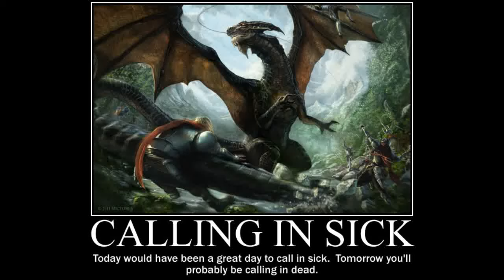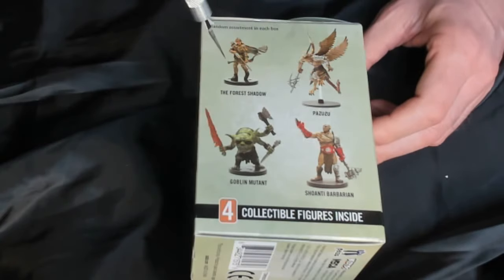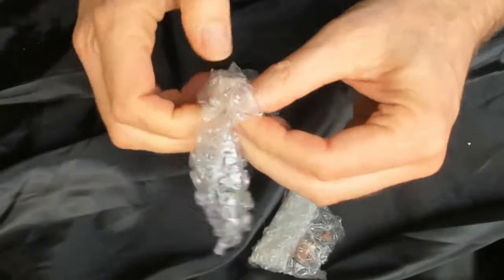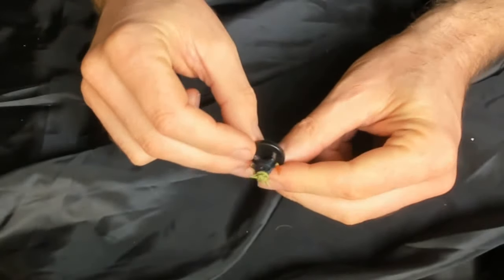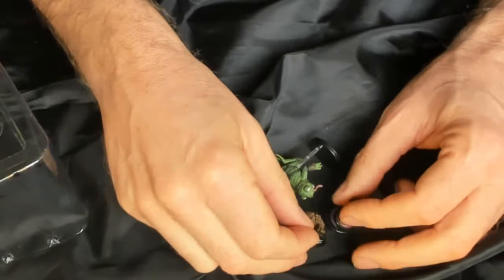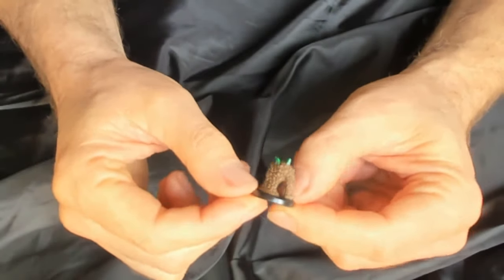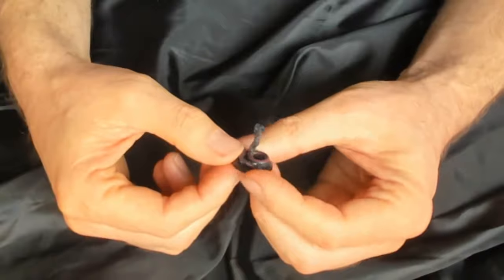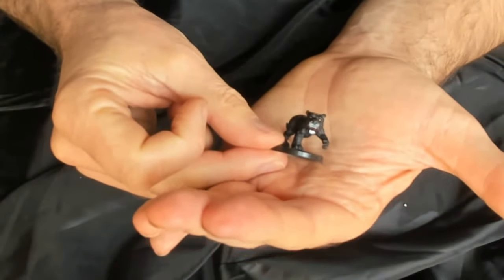The Lost Coast Pathfinder Battles Miniatures Unboxing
This video is an unboxing of the lost coast pathfinder battles miniatures booster boxes, for dungeons & dragons.

xxxxxxxxxxxxxxxxxxxxxxxxxxxxxxxxxxxxxxxxxxxxxxxxxxxxxxxxxxxxxxxxxxxxxxxxxxxxxxxxx

xxxxxxxxxxxxxxxxxxxxxxxxxxxxxxxxxxxxxxxxxxxxxxxxxxxxxxxxxxxxxxxxxxxxxxxxxxxxxxxxx